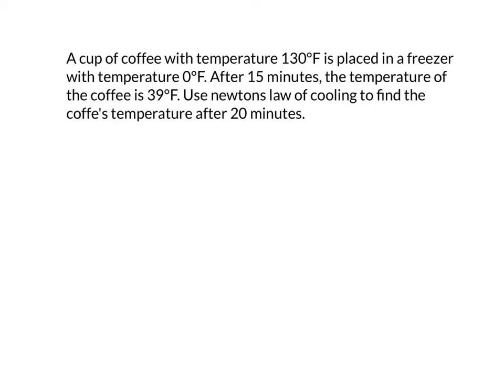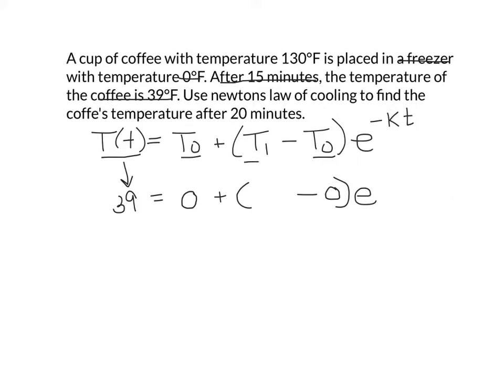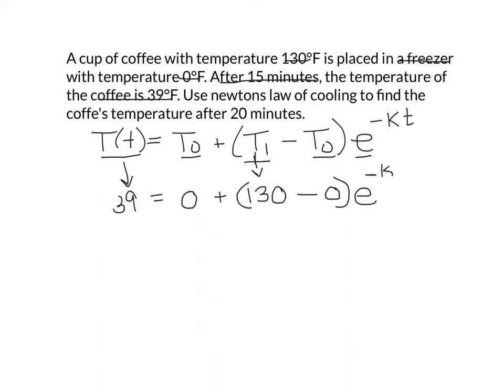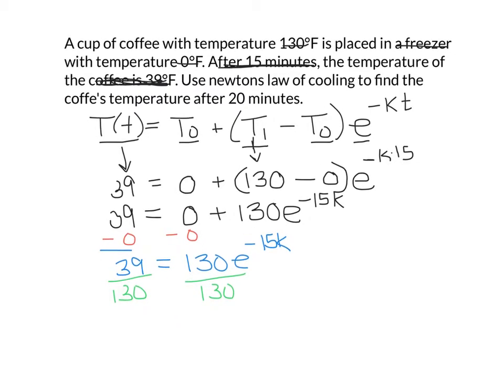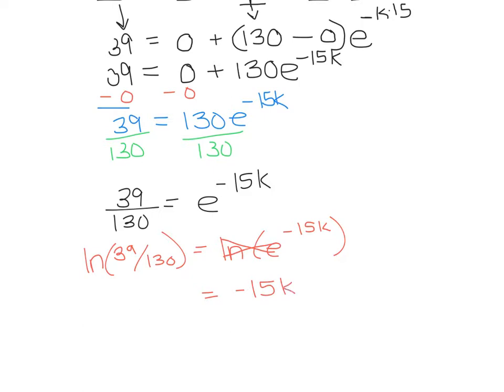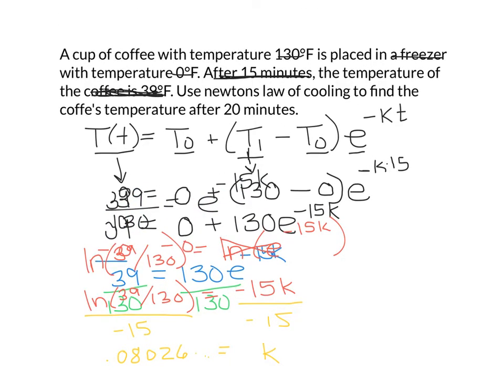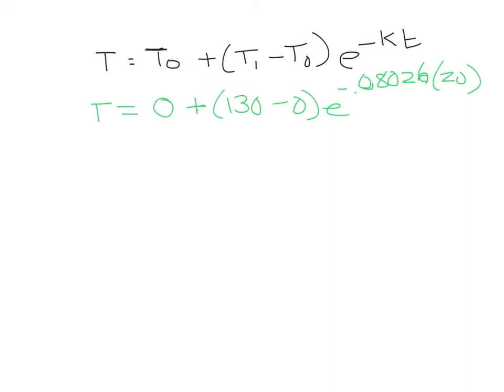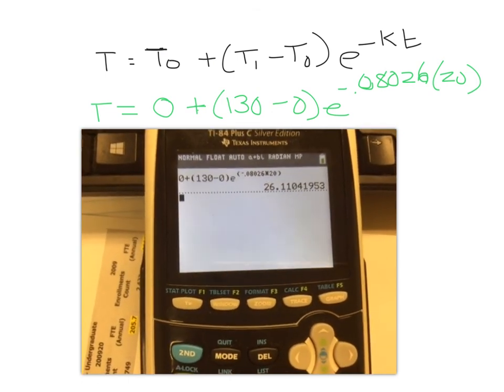Newton's Law of Cooling Example